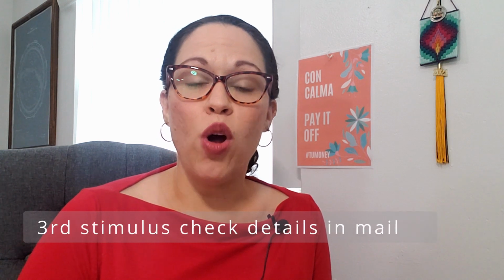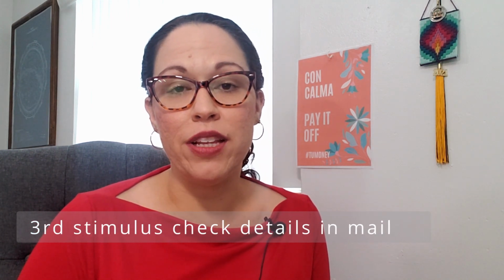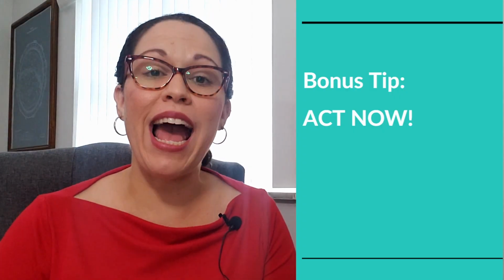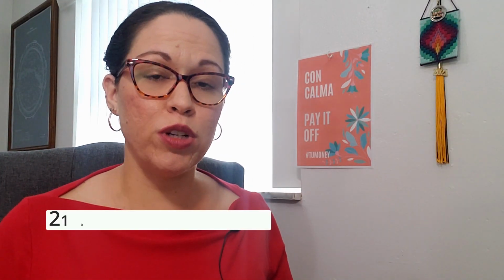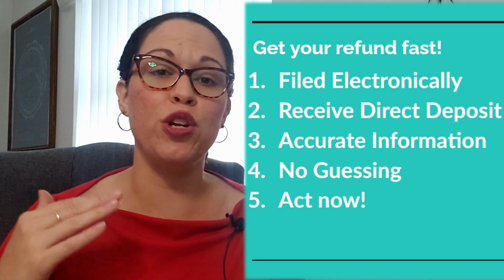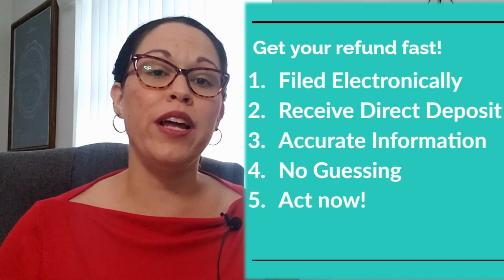How to get your tax refund fast!| 4 Tips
Get your refund fast with these 4 tips!

How to have your refund direct deposited.
Just select it as your refund method through your tax software and type in the account number and routing number. Or, tell your tax preparer you want direct deposit.

Where's my refund?

0:00 Intro
0:34 When is the IRS starting to process refunds
0:43 Tip #1 Report Accurate Information
1:20 Tip #2 File taxes electronically
1:52 Tip #3 Direct Deposit
2:09 Tip#4 No guessing
2:42 Bonus Tip